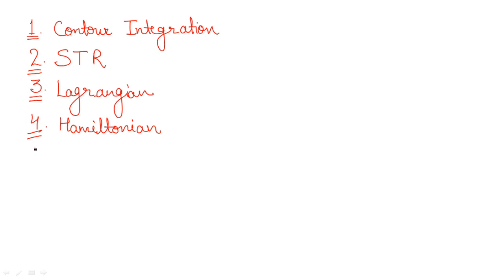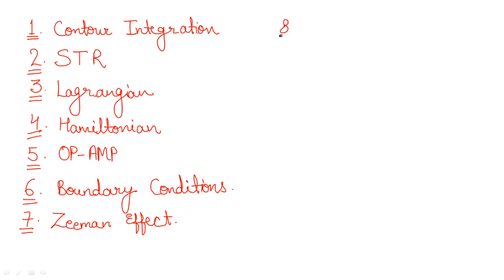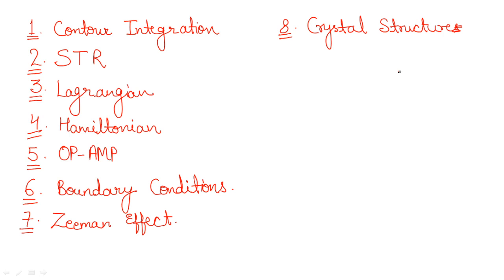10 Must To Prepare Topics For GATE Physics Exam